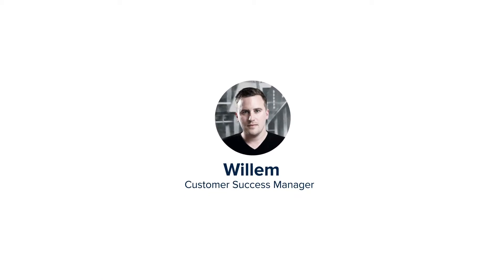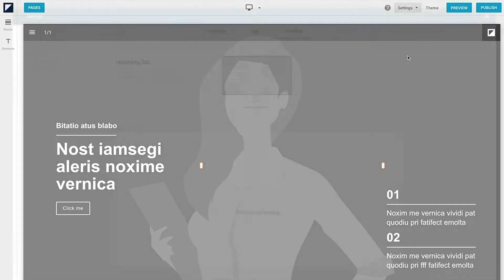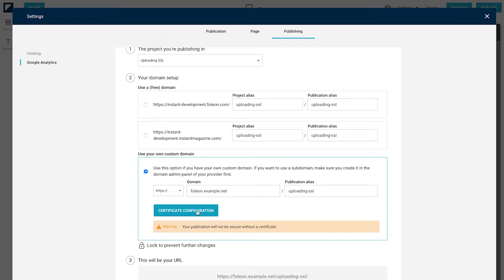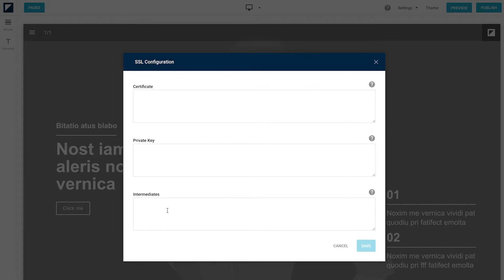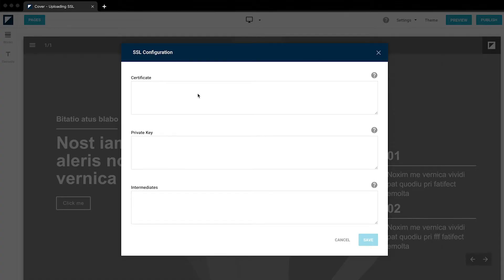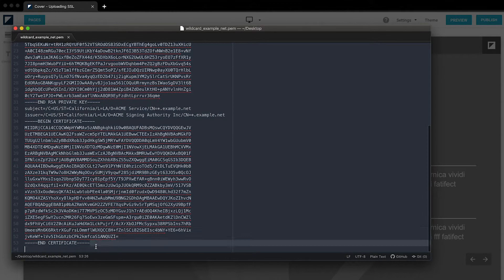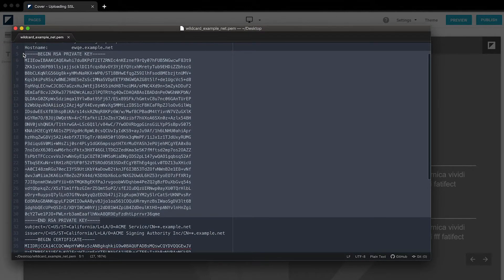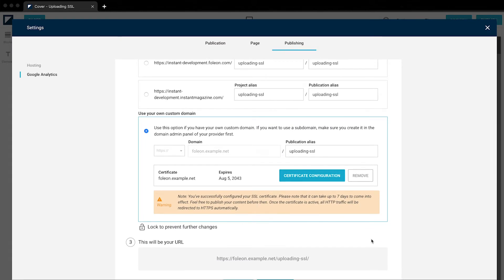Foleon Tutorial | Uploading TLS/SSL Certificate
Learn what SSL/TLS is and how you can use it to encrypt traffic to your Foleon publications.

Keep learning. Get more Foleon tutorials.

New to Foleon?